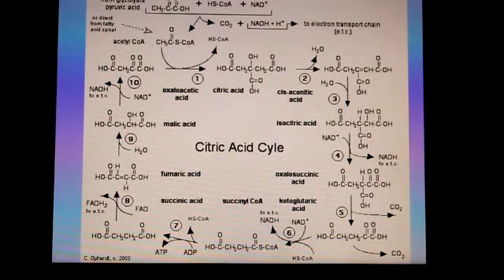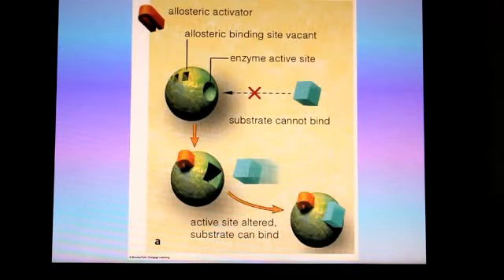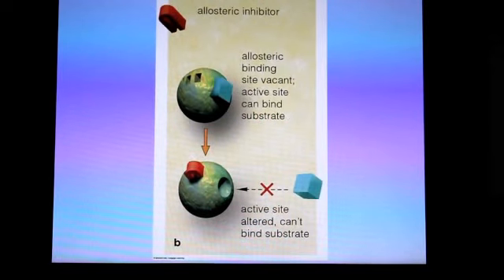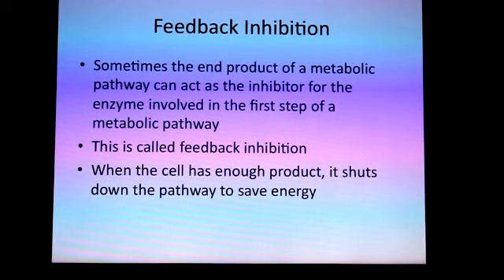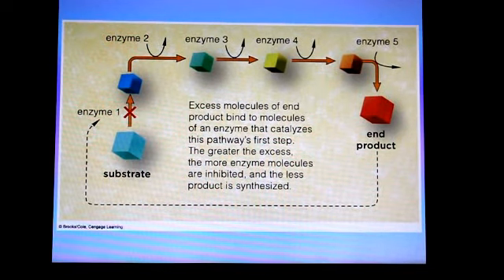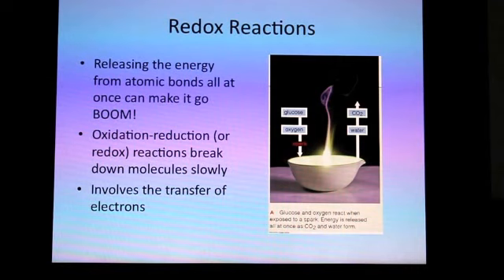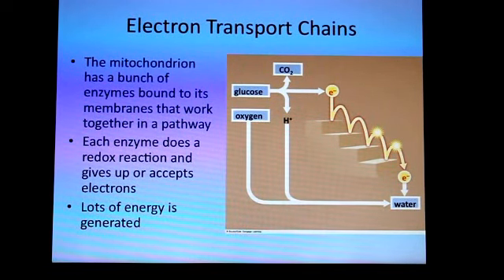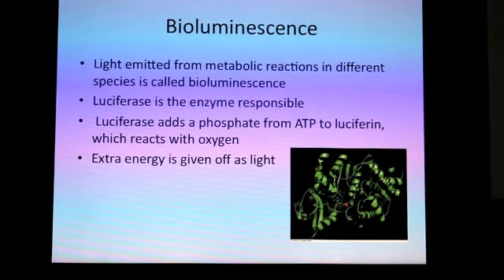BI 101 Lecture 5 Part 3